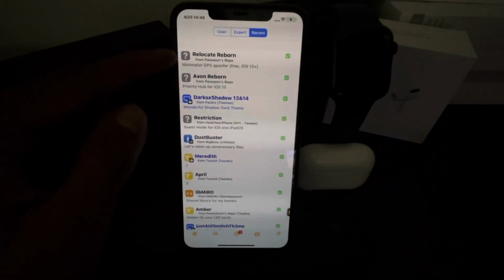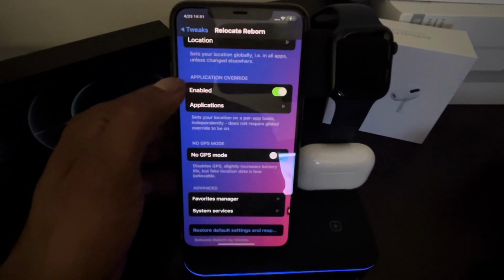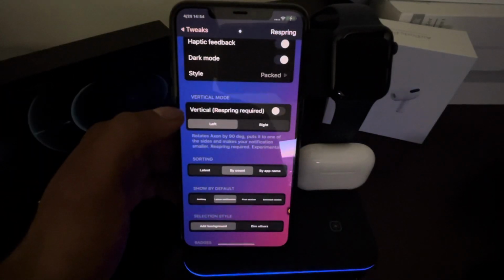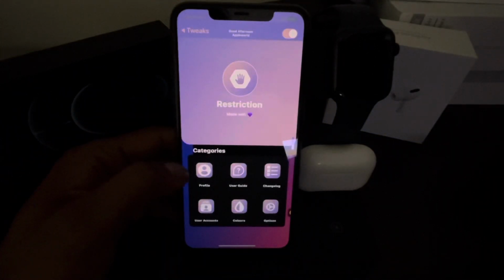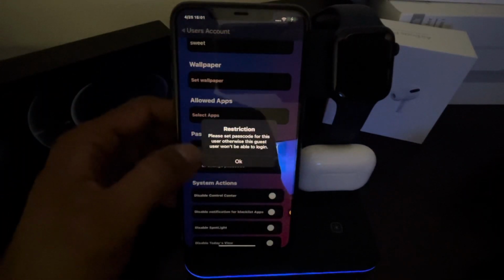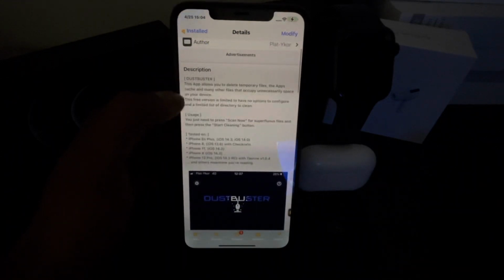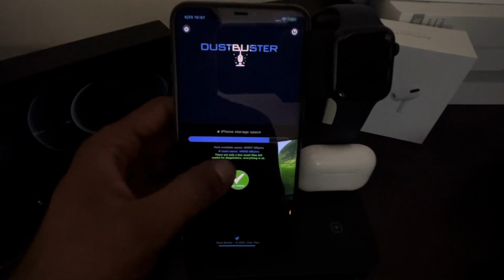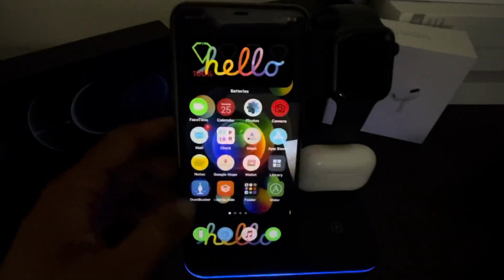Brand New Cydia Tweaks For IOS 13.3 - IOS 13.3 Unc0ver And Taurine Jailbreak 2021!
In this video we are going to take a look at brand new cydia tweaks for iOS 14.3!

2= Axon.
3= Restriction. (Hackyouriphone repo)
4= DustBuster. (Bigboss repo)
5= PhotoDock. (kiiimo repo)